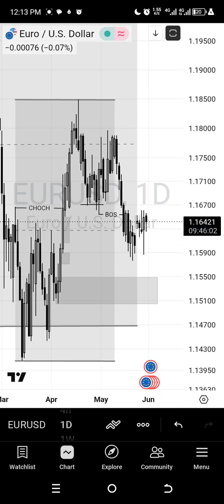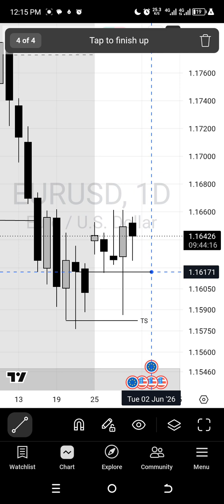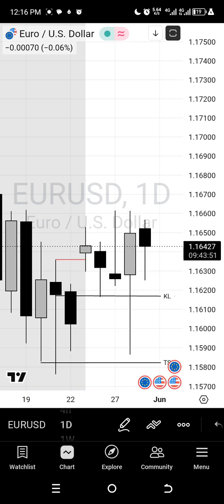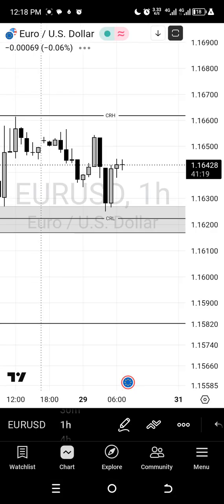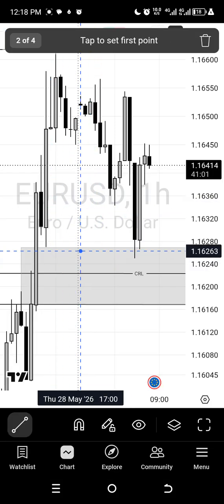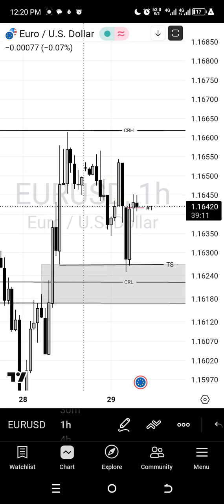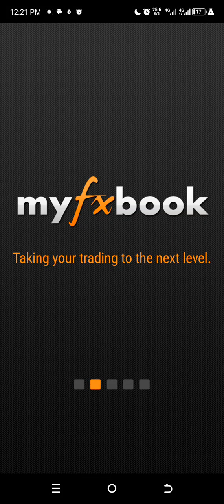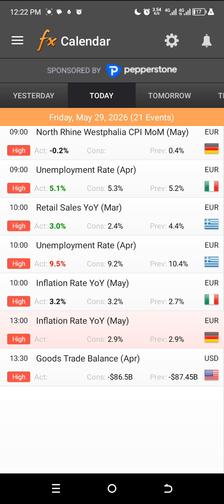LIVE TRADE BREAKDOWN ON EURUSD (CRT & KEY LEVEL'S) || CRT BY AHMED DEEDAT